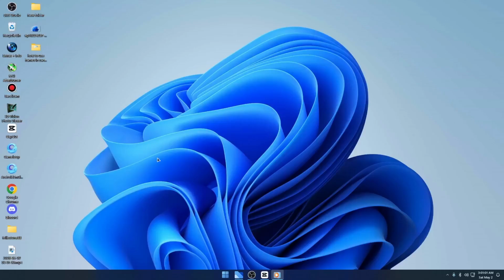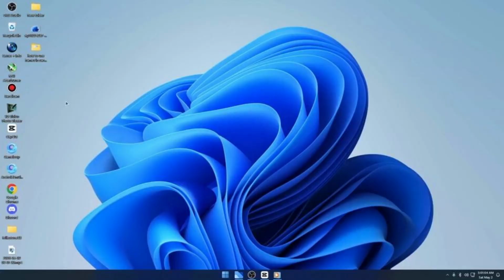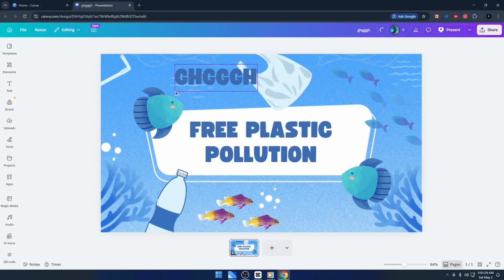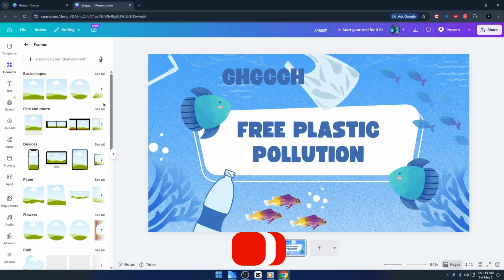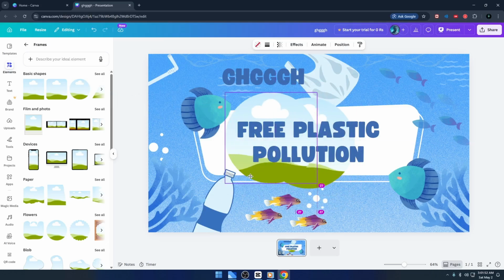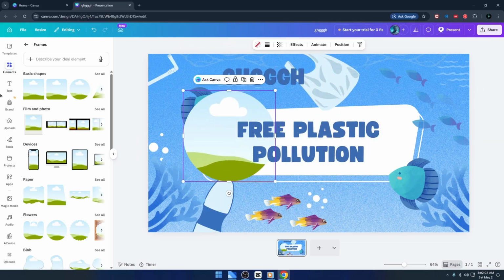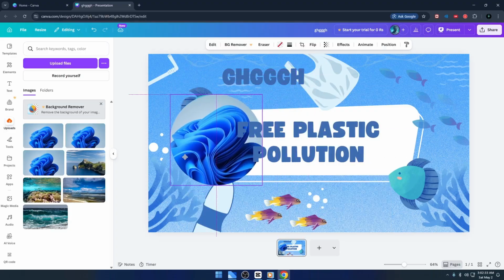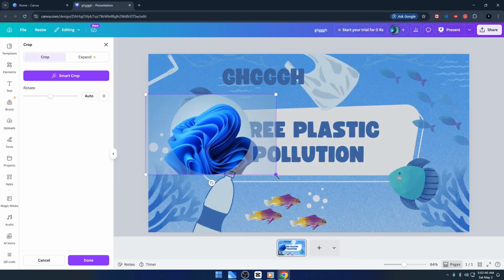How to Use Frames in Canva (Step-by-Step Tutorial)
Want to make your Canva designs look more professional in just a few clicks? 📸 In this tutorial, you'll learn how to use frames in Canva to easily crop images, add creative shapes, and build stunning visuals without advanced design skills.
Whether you're a beginner or improving your design workflow, this guide will help you create cleaner and more eye-catching designs in minutes.

✨ What You'll Learn in This Video:
 How to find frames in Canva's Elements tab 🎨
 How to add and use different frame shapes (circle, square, creative styles)
 How to drag and place images or videos into frames
 How to adjust and reposition content inside frames
 Simple tips to improve your design quality quickly

⏱️ Timestamps:
00:00 – Introduction
00:27 – Adding a Frame to Your Canvas
00:40 – Inserting Images or Videos into Frames
00:50 – Adjusting Content Inside the Frame
01:00 – Final Tips & Outro

Learning how to use frames in Canva will help you:
 Create professional-looking designs in seconds
 Easily crop images into creative shapes without editing tools
 Improve social media posts, thumbnails, and presentations 📊
 Save time while designing with a more polished result
This is a must-know Canva skill for content creators, students, and designers!